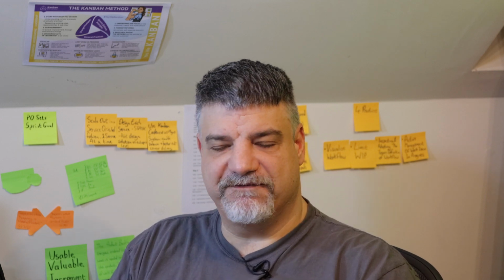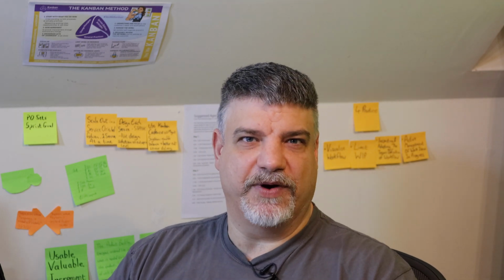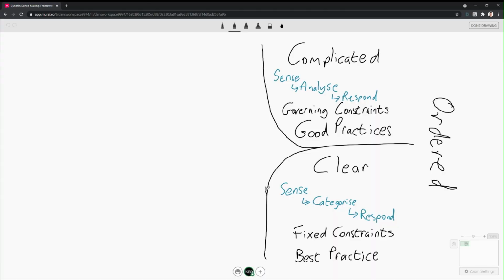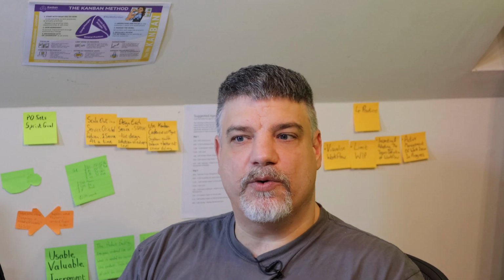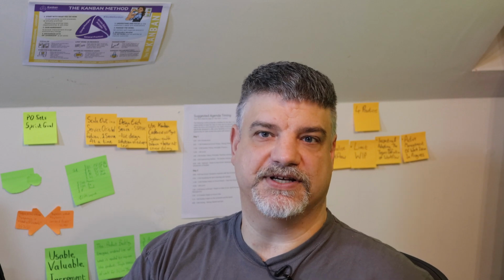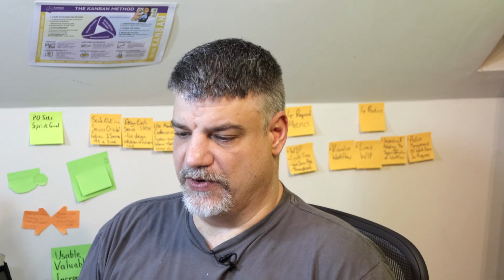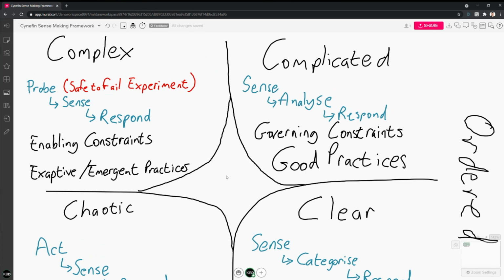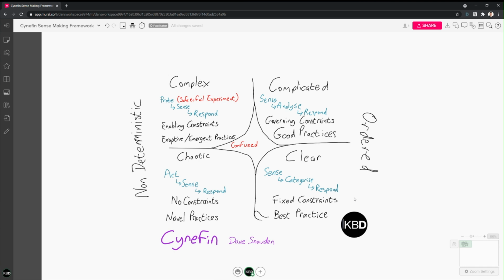Complexity For Agile Delivery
An entry point into understanding Complexity with Cynefin as a leading indicator of which approach is correct to deliver your product or service